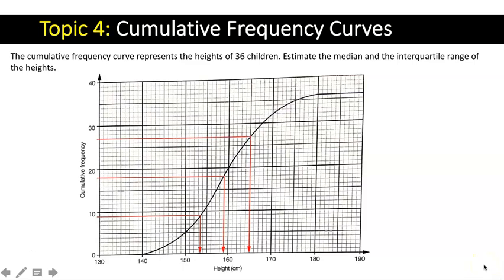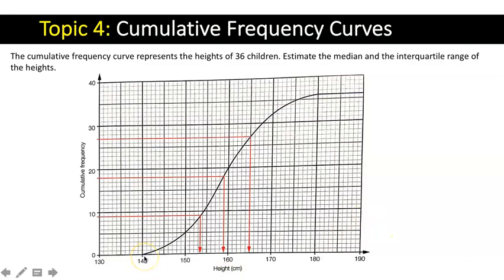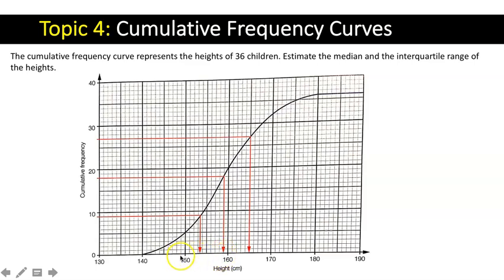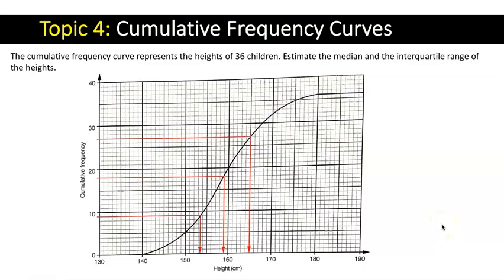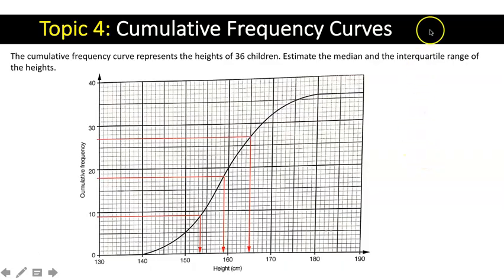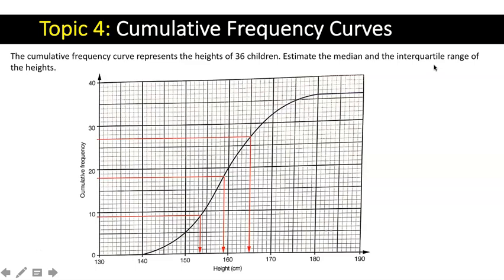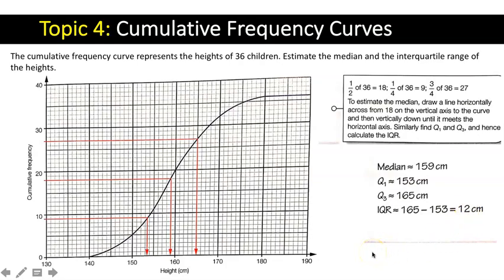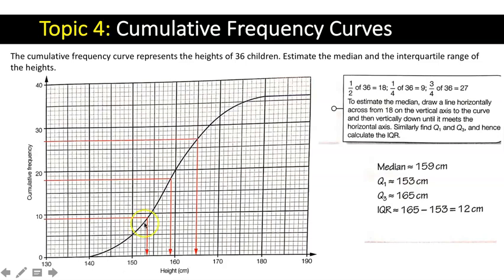How to Find Median and Quartiles from a Cumulative Frequency Curve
In this video you'll learn how to find the median and quartiles (both upper and lower quartile and then the interquartile range IQR) from a cumulative frequency curve (ogive). This is part of topic 4 of the IB Math Applications and Interpretation course.